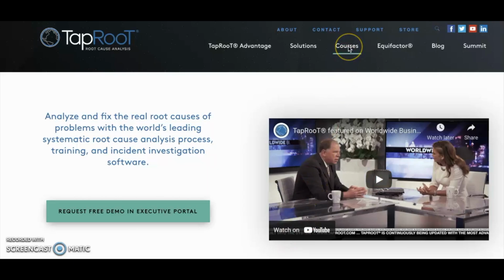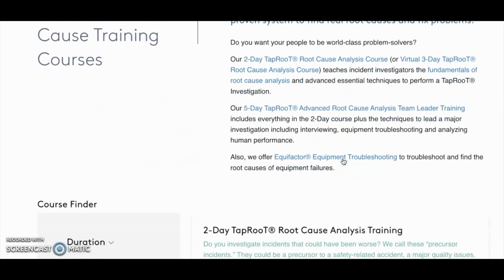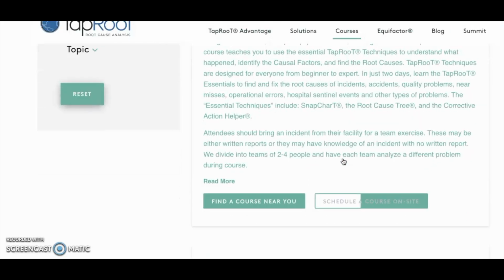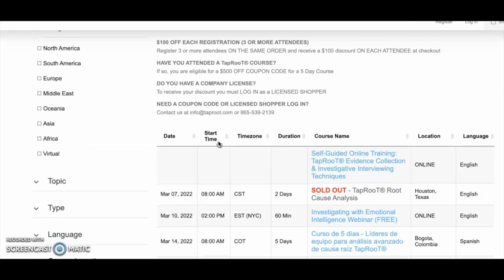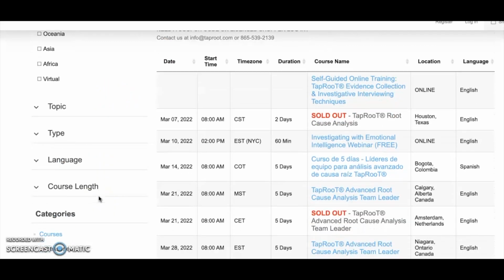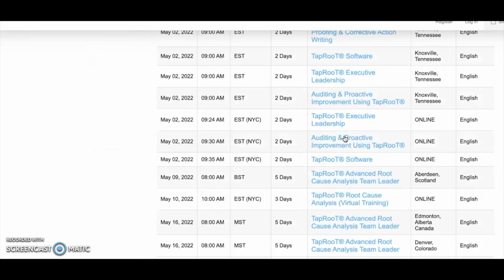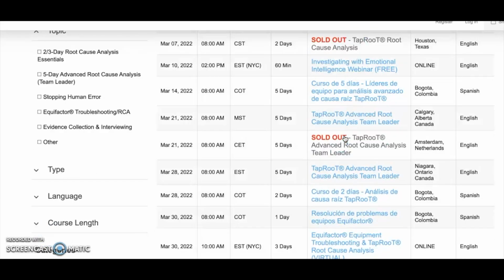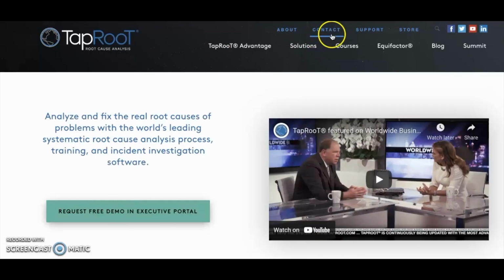Which course should you take?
Watch as Tim and Emily explain the differences in course types and multiple ways you can search for, read more about, and register for our courses.

TapRooT® Root Cause Analysis is the world’s leading systematic
root cause analysis process, training, and software